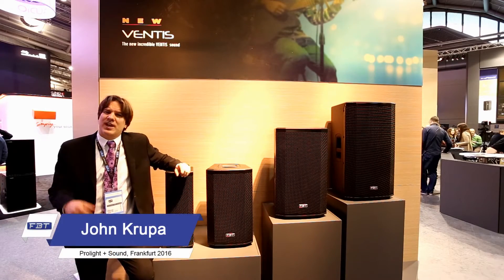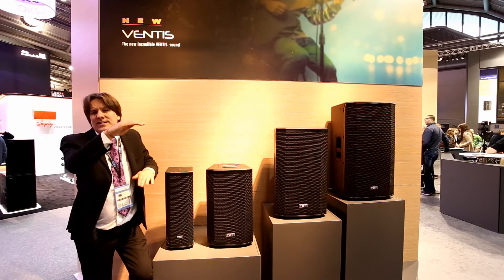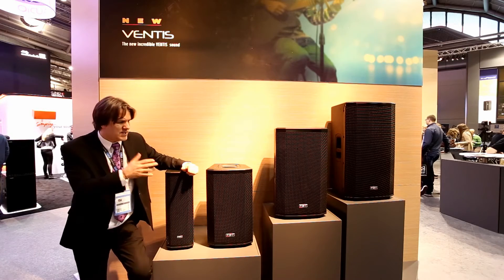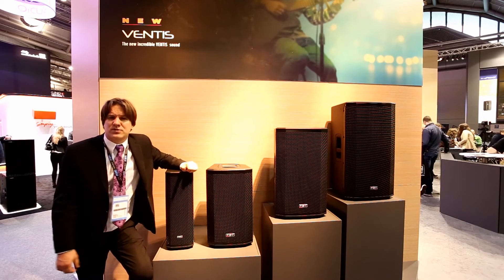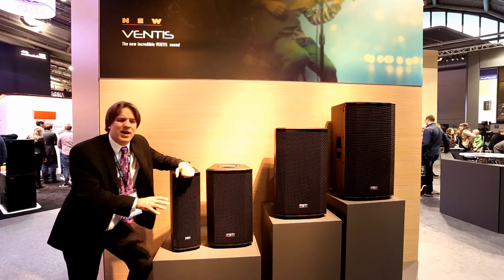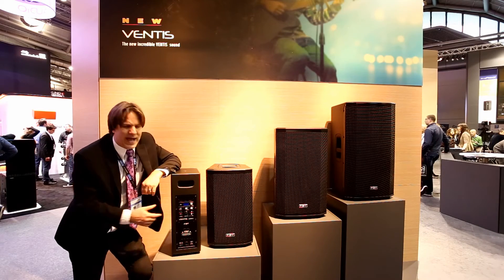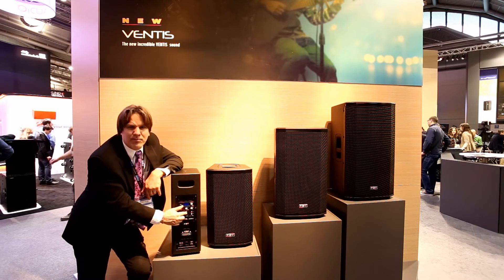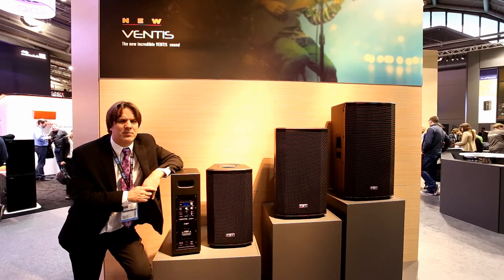FBT Ventis Range - Prolight + Sound Frankfurt 2016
Day 2 of Prolight + Sound, Frankfurt 2016.

Come and see us in Hall 3.1, Booth E11 for the rest of this week where we'll show you some of our fantastic new products

John Krupa from FBT presents our brand new FBT Ventis range comprising of the 206 + 206A, 110 + 110A, 112 + 112A & 115 + 115A.